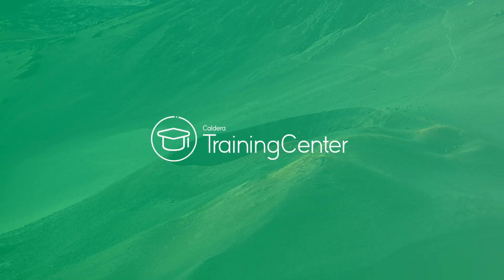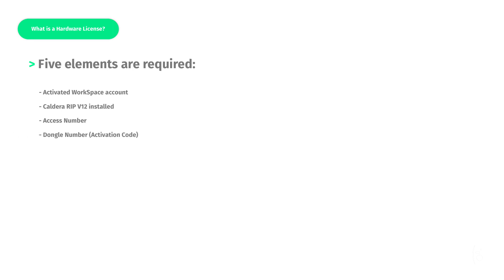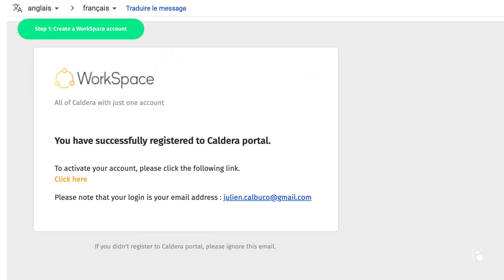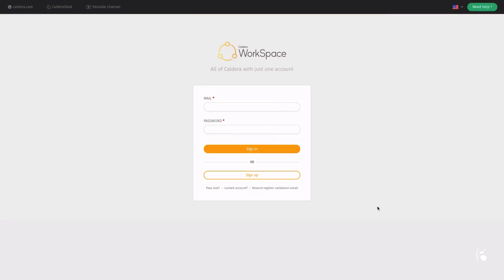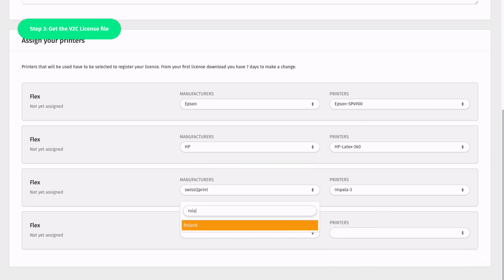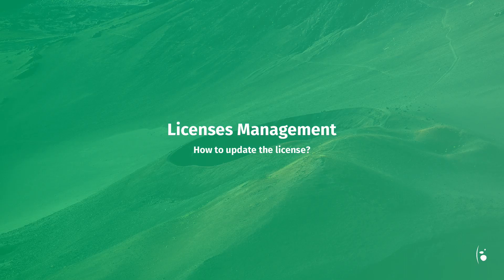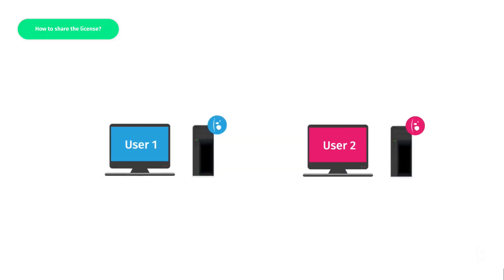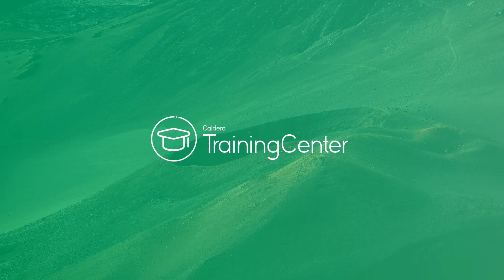Tutorials : TRAINING CENTER : Hardware License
Welcome to this Caldera Training Center video about Hardware License workflow available since RIP Version 12 release. A Hardware License (HL) is based on a USB Dongle and operates as an alternative to the Software Licenses (SL) which are based on a fingerprint.

Different topics will be addressed during this training video:

0:20 : What is a Hardware License?
2:15 : How to activate V12 with a Hardware License?
7:57 : How to update the license?
9:16 : How to share the license?